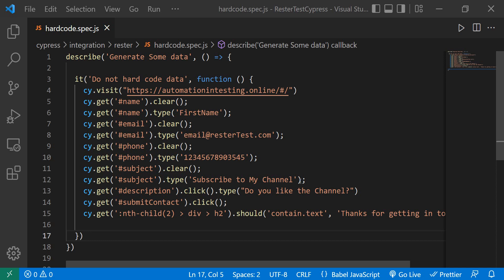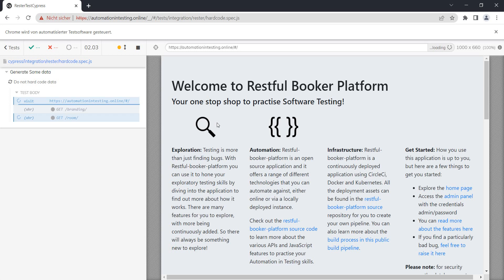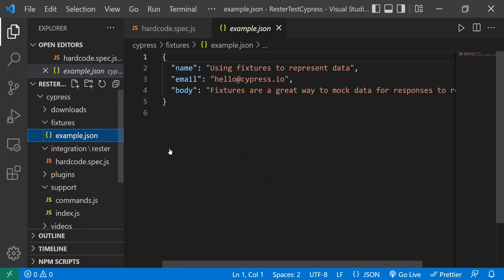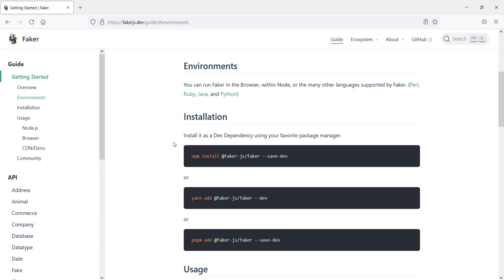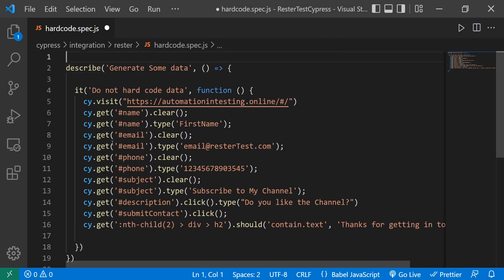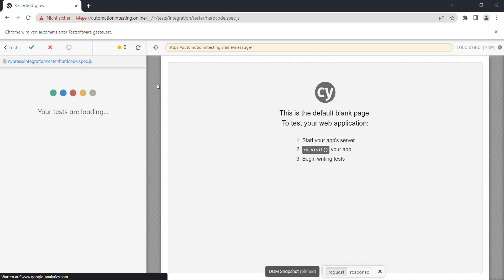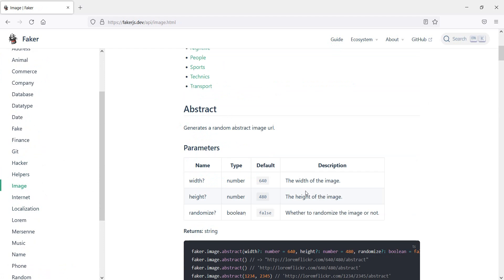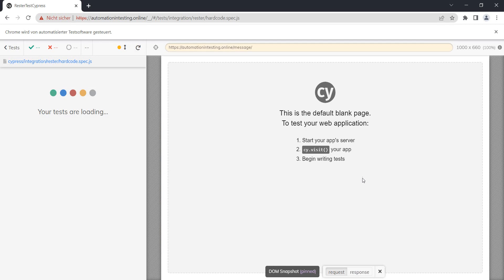How to generate test data in Cypress IO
How not to use hard coded data in Cypress IO